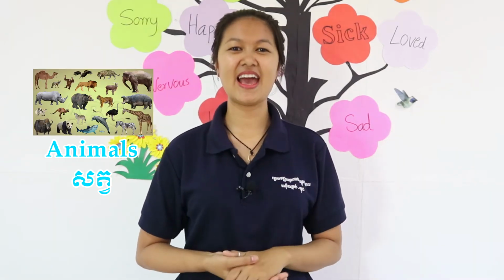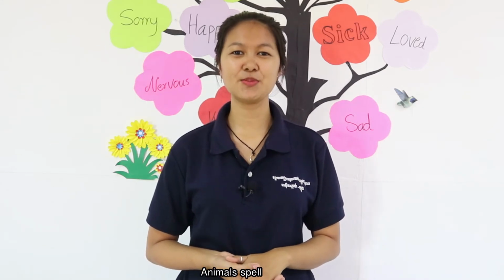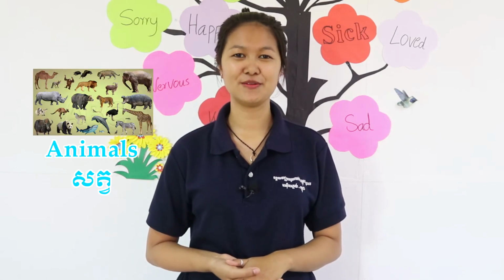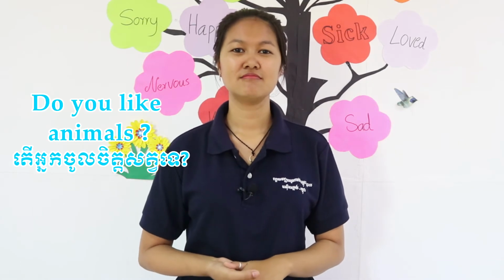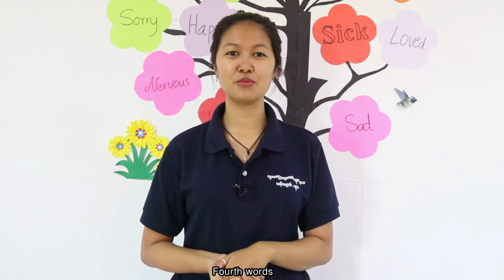Every English: ភាសាអង់គ្លេសប្រចាំថ្ងៃ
facebook page: BC Arise Operation Water Drop